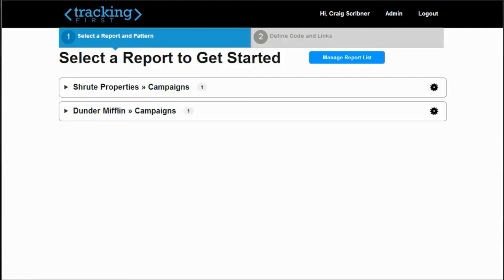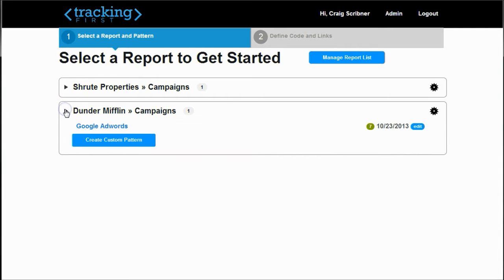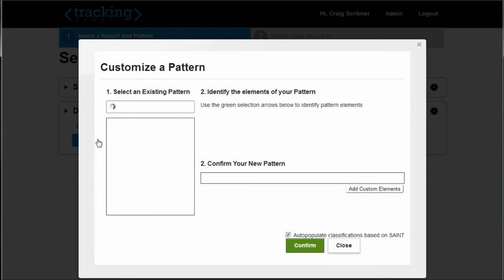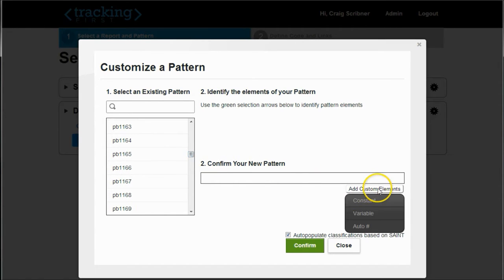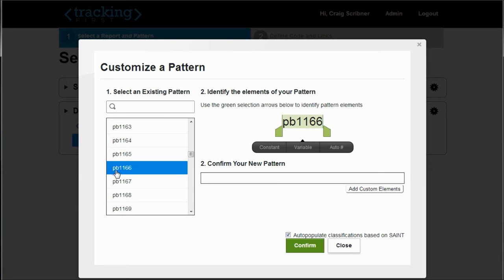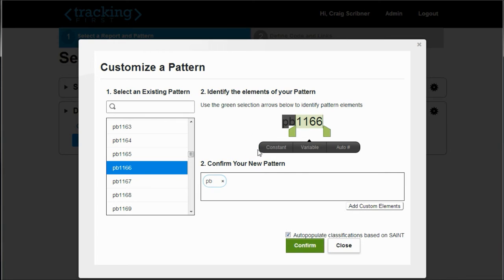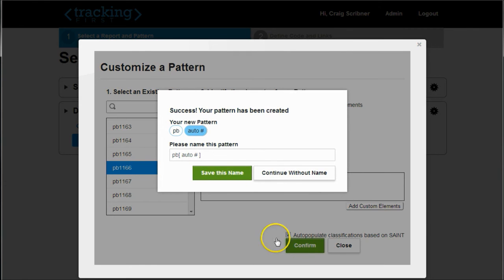Tracking First Tutorial, Custom Patterns for New Codes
Learn how to create new tracking code patterns, which you can use directly, or approve for specific marketing groups to use across your organization.